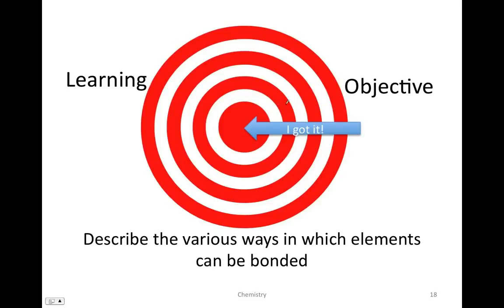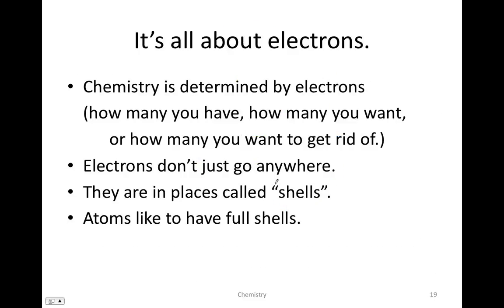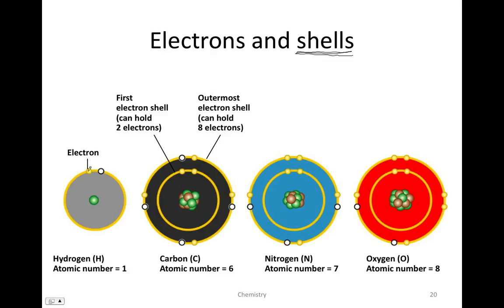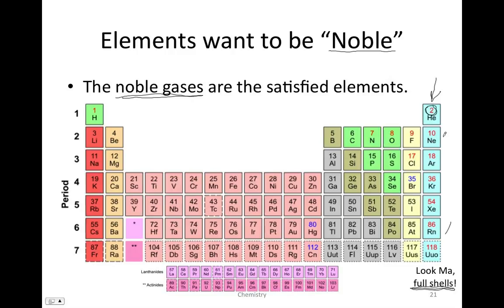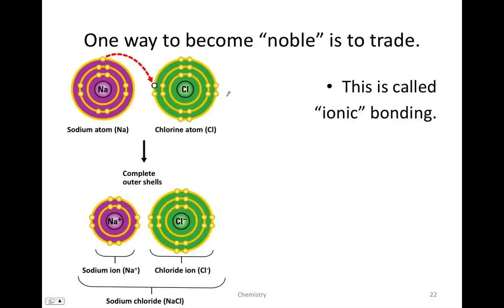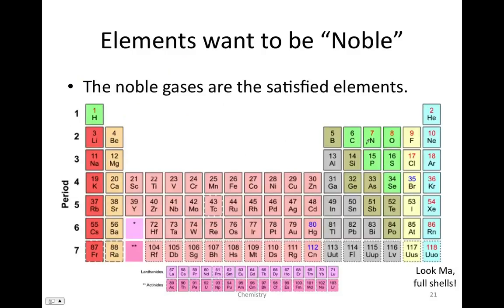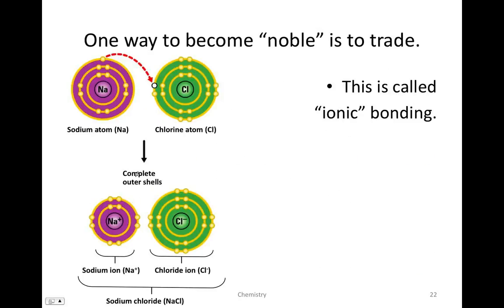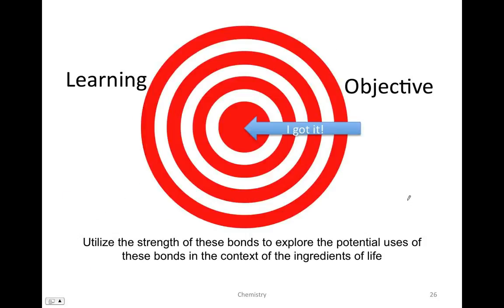Chemistry Video 6